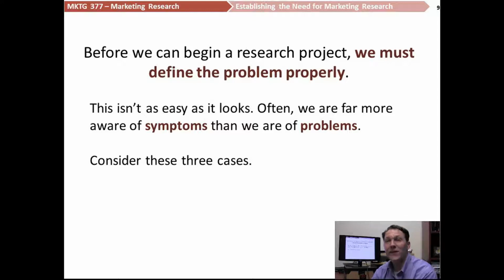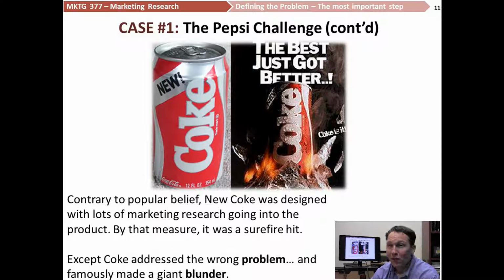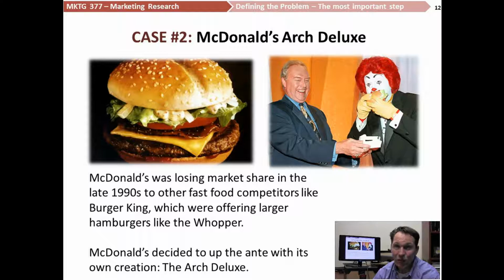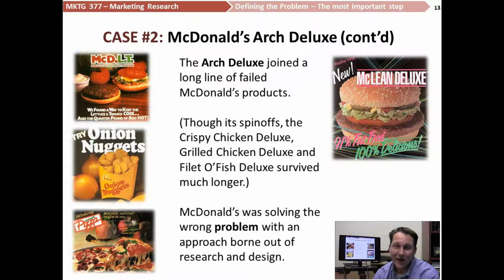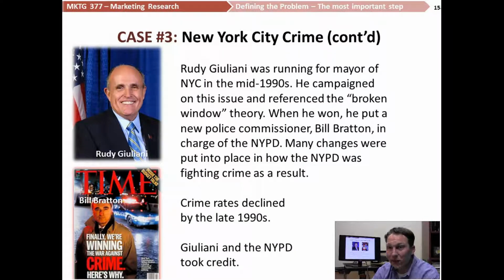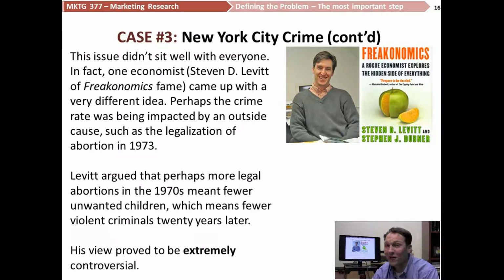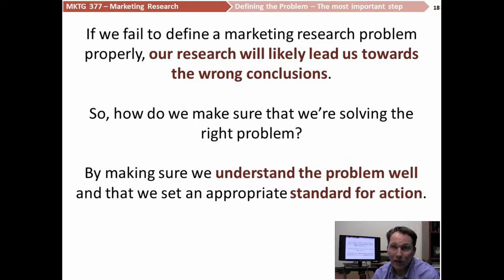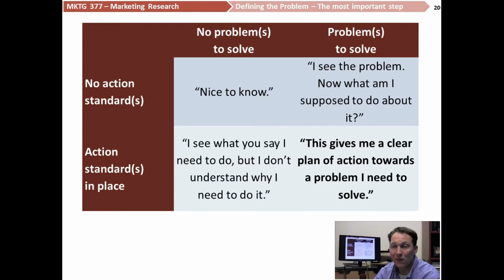Marketing Research (Mkt377) Series 2 Video 4 (of 7)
Marketing Research: Series 2 (Video 4 of 7)
Class: Mkt377, SIUe School of Business (Fall 2014)
Instructor: Sean Jordan
Topics Covered in this Video: Defining the Research Problem in Marketing Research